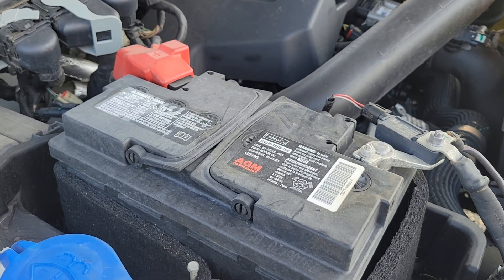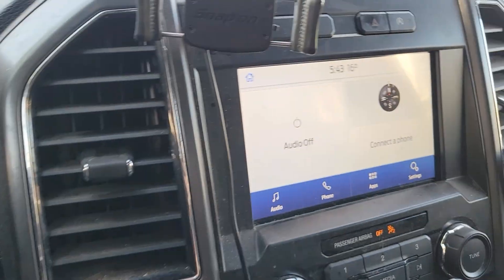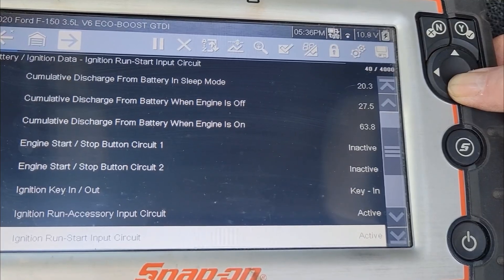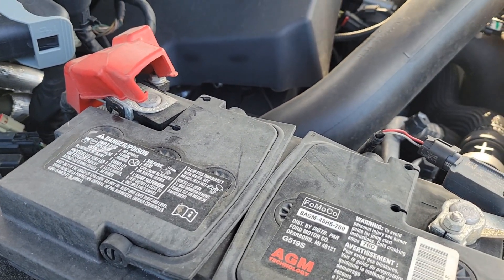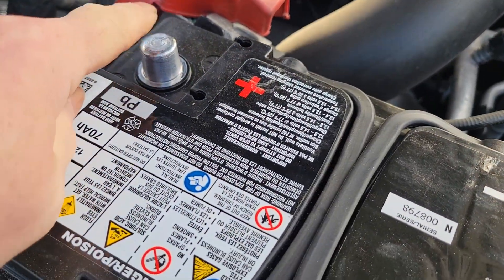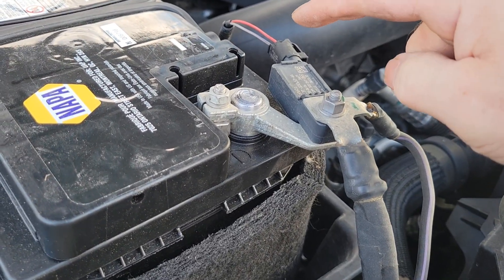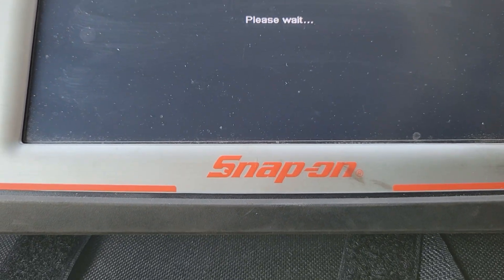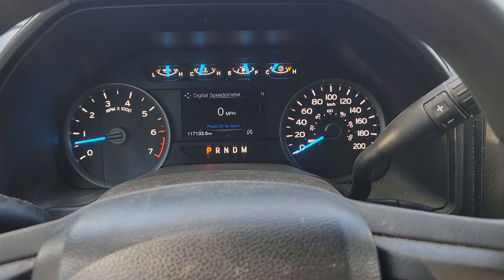Ford Battery Failure Warning Signs, Replacement & Battery Monitoring System Reset Without Scantool.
Do you ever wonder how much longer the battery in your Ford is going to last? In this video I give you three warning signs to watch out for so you don't come out to a dead battery some morning and cause you to be late for work. Then I show you how to replace a battery in a 2020 F150. I also explain what a battery monitoring system is and hook up my Snap On scan tool to see if a reset procedure that does not need a scantool actually works. What are the warning signs and how do you reset the Ford battery monitoring system without a scan tool? Let's watch and find out.

***If you enjoyed this video or it was helpful, please remember to hammer that “thumbs up” button. New videos are posted weekly.